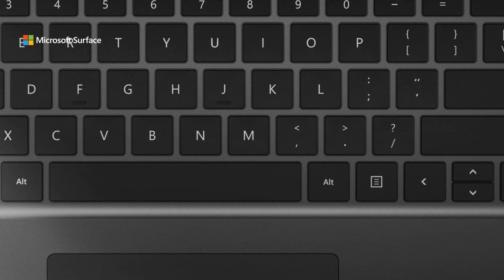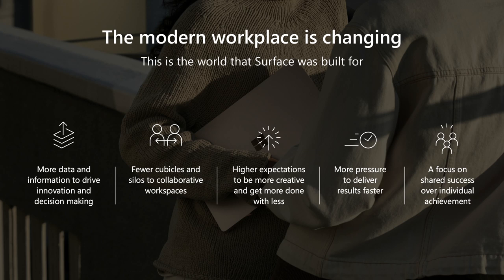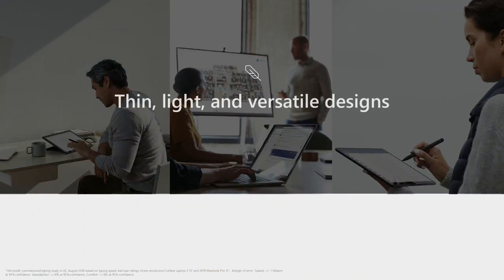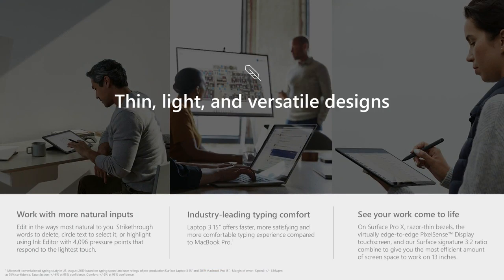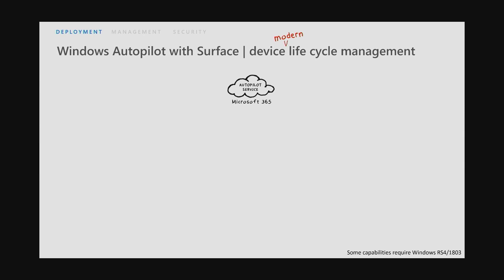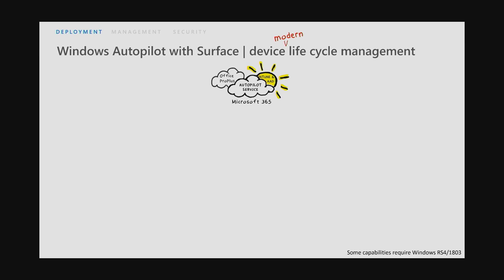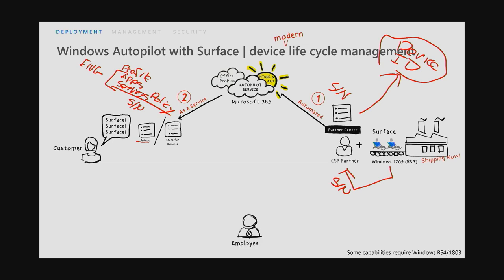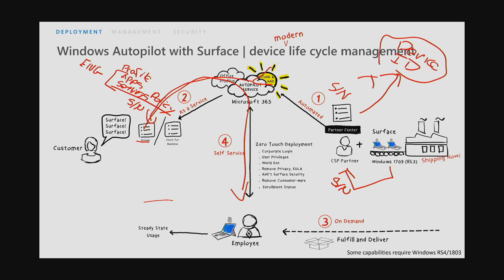Meet Microsoft Surface | THR1060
Designed by Microsoft, the Surface portfolio is engineered to deliver the best Windows 10 and Office 365 experiences at home and work. Together with our customers, we are leading to support world-class deployment, management and security as part of business and education transformation.